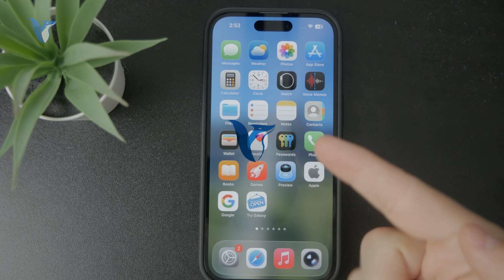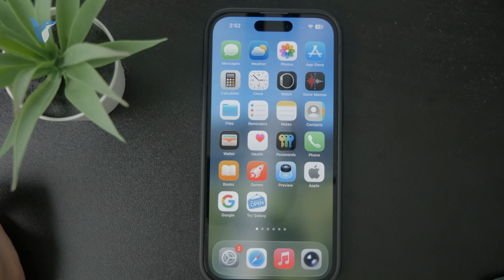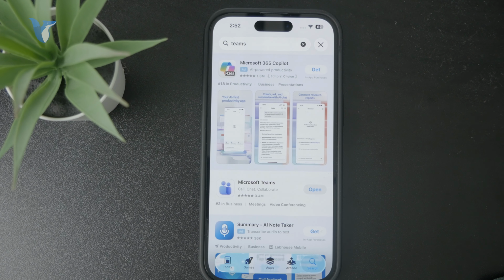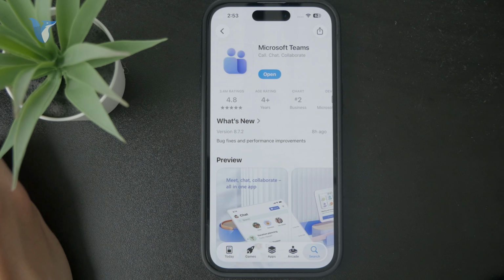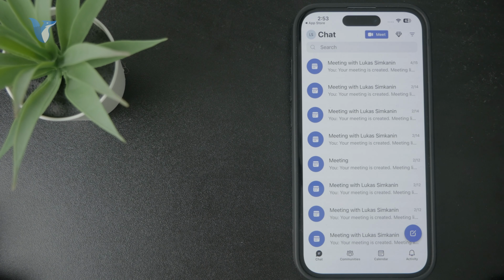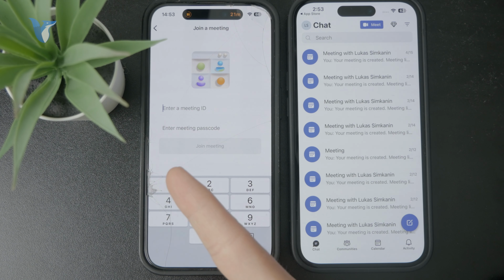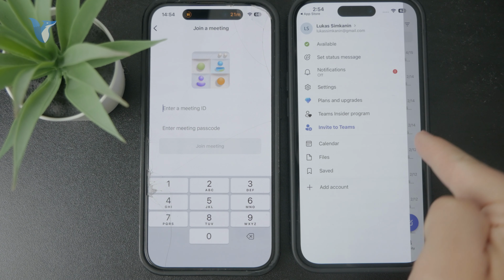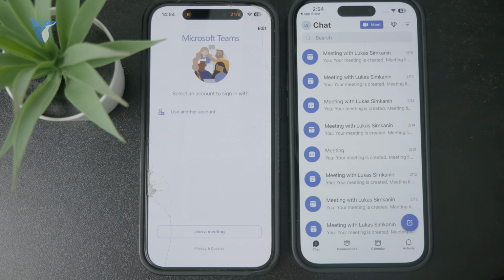How to Download Microsoft Teams on iPhone (tutorial)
Learn how to download Microsoft Teams on your iPhone and get set up for meetings and chats. This step-by-step tutorial shows you how to install the app and sign in in just a few taps.